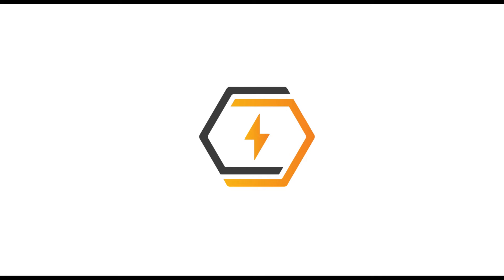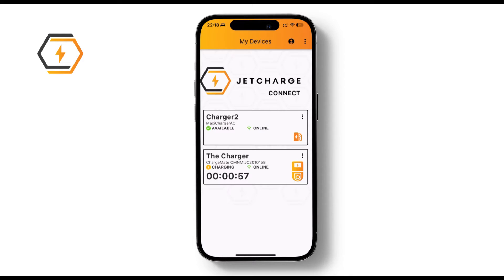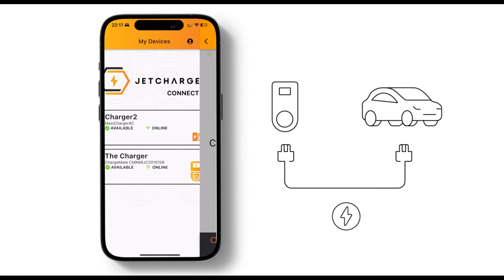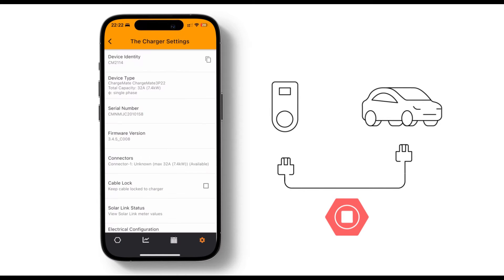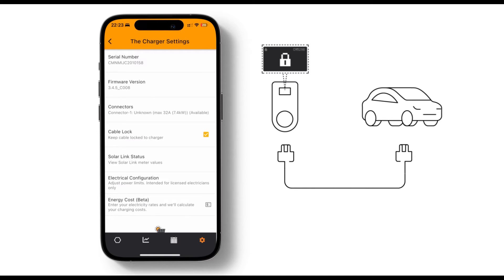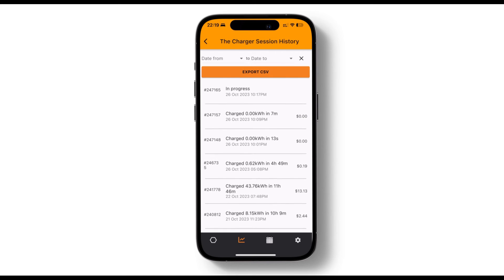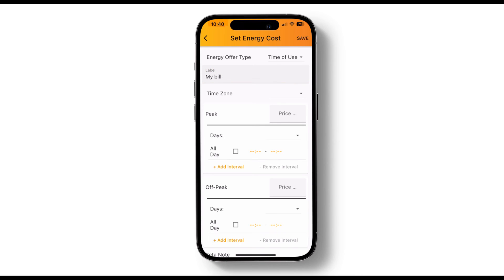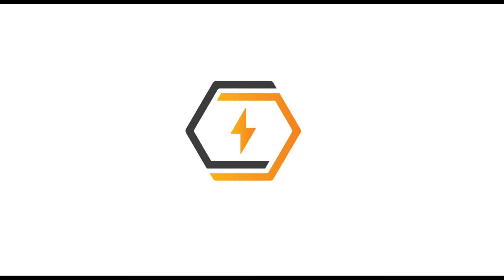JET Charge Connect App - Using your Charger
Now that you're connected, let's explore the fundamental features of the JET Charge Connect app. From navigating the user interface to understanding essential functionalities, this episode covers the basics that every user should be familiar with. Gain confidence in managing your charging sessions and accessing key information through a user-friendly interface.

0:00 Introduction
0:17 Home screen
0:38 Charger details
0:57 Start charging
1:08 Pause or stop charging
1:29 Cable lock
2:30 Checking and exporting charging history
2:56 How to set energy costs
3:37 Wrap